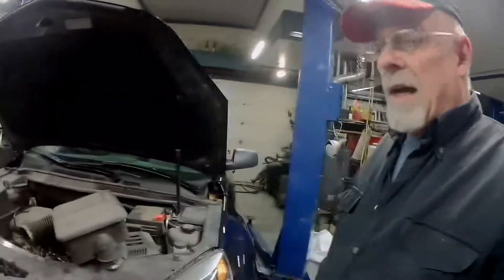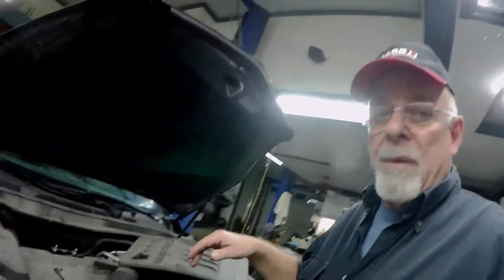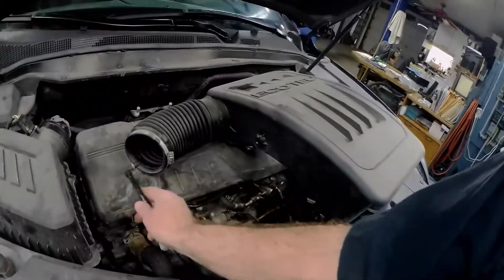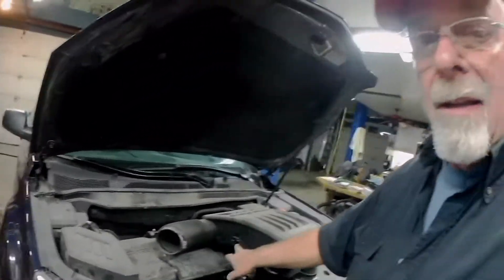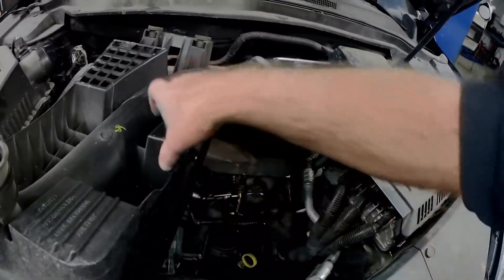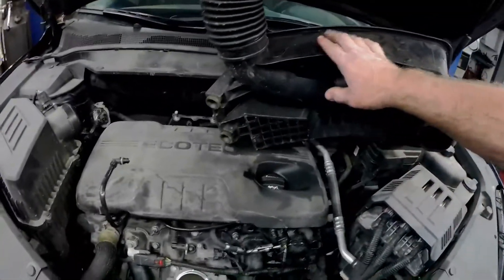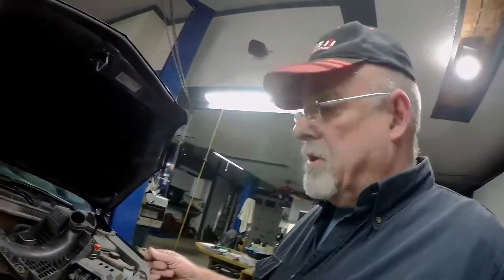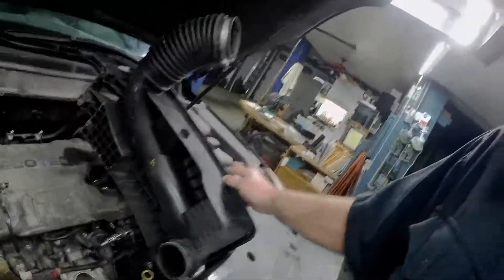2.4 Ecotec GM Rear Main Seal Failure and Fix - 2017 Chevy Equinox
#2.4